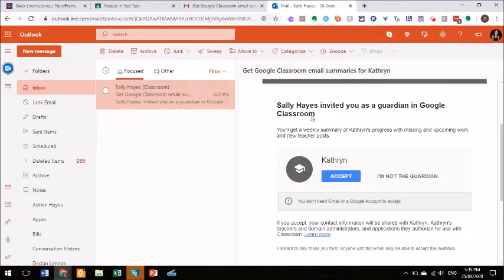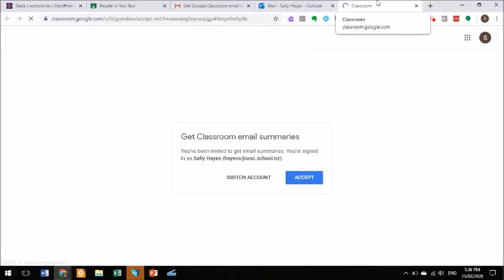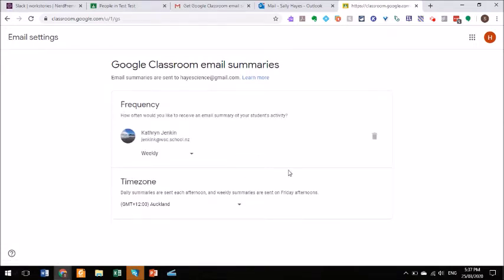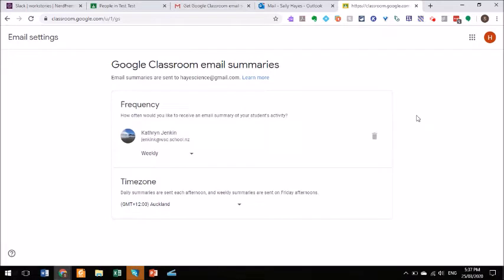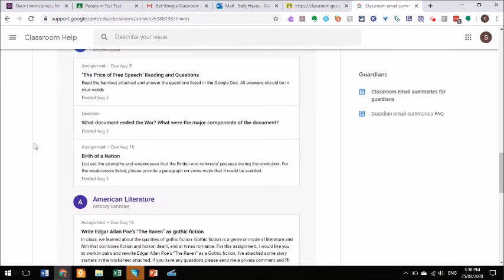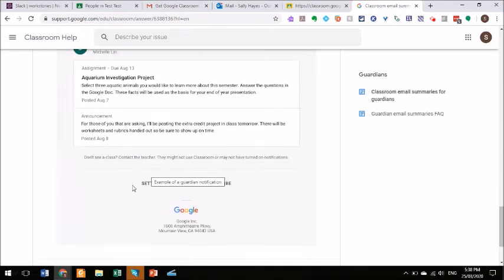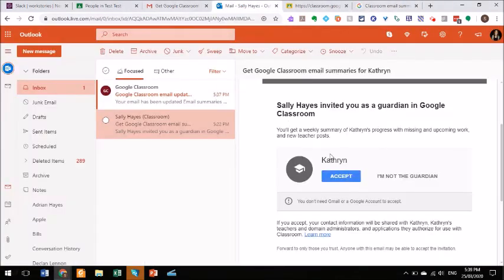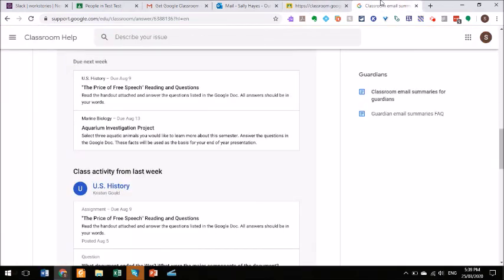Google Classroom Guardianship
Quick tutorial on what it means to be a google classroom guardian